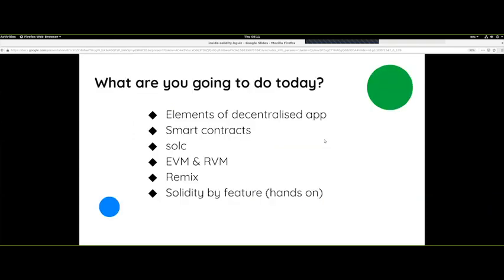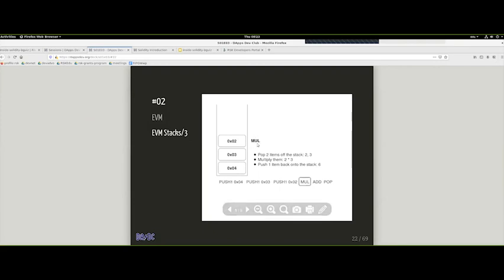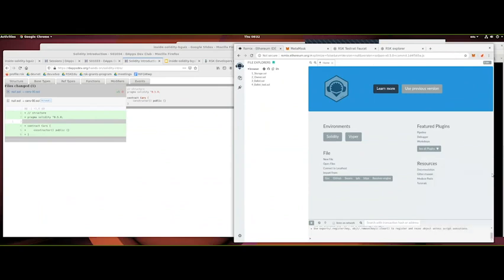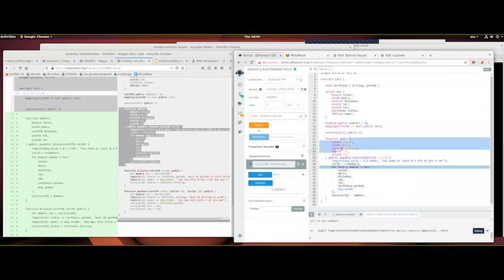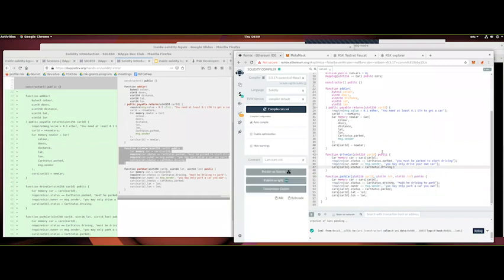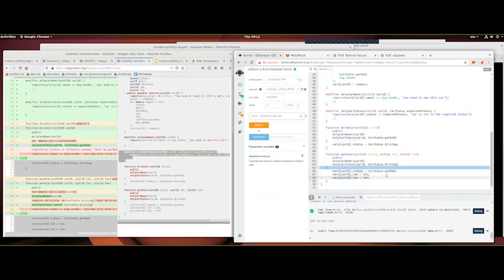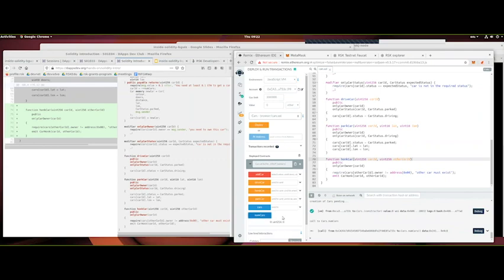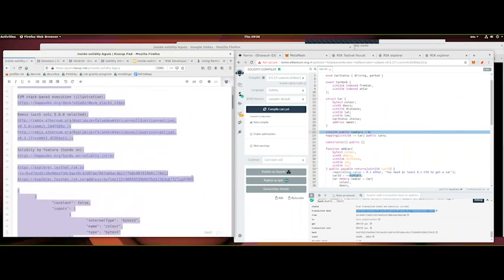Webinar Series: Inside Solidity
Inside Solidity will give you the information you need to use when programming smart contracts.

In this hands-on workshop led by IOVlabs Developer Advocate Brendan Graetz, we will test the language, structure and execution of smart contracts.